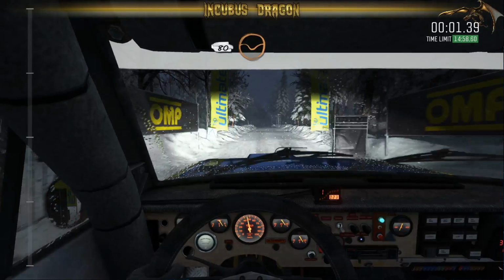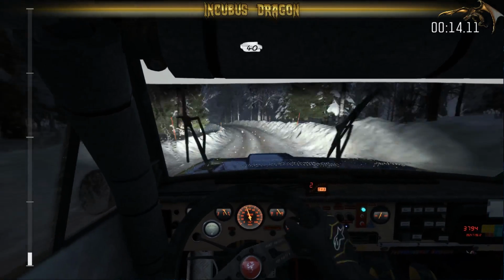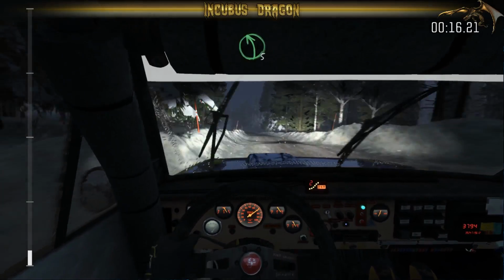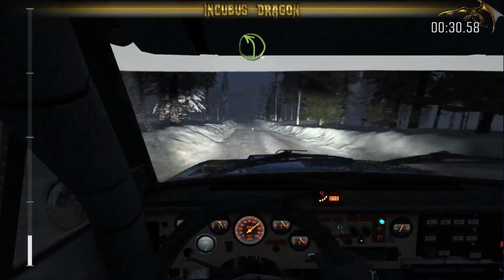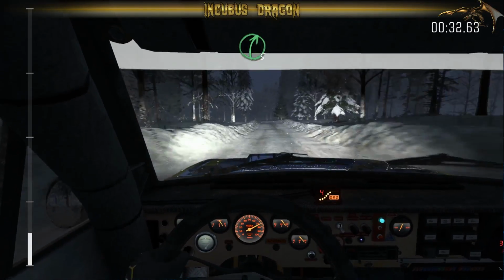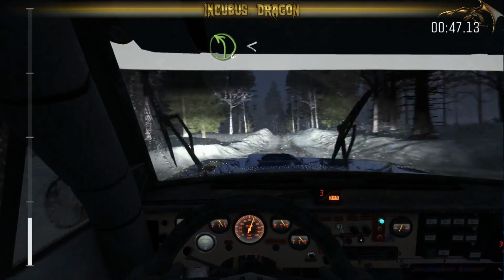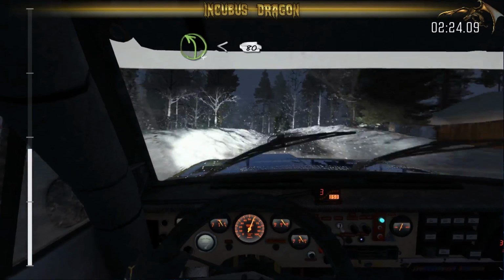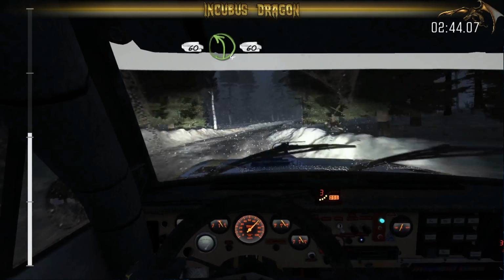DiRT Rally - Let It Snow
Snowing in Sweden at night.